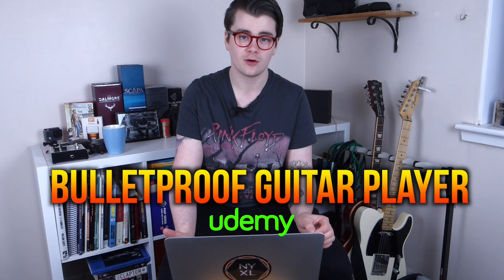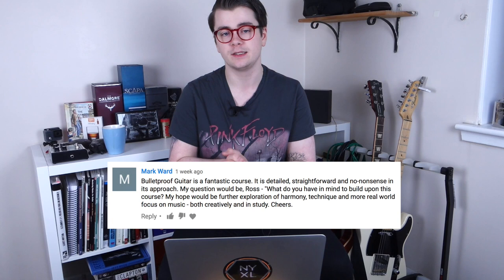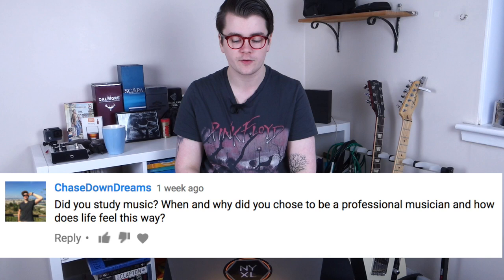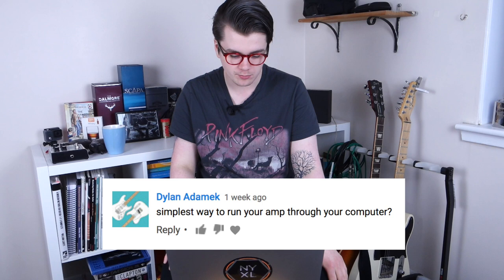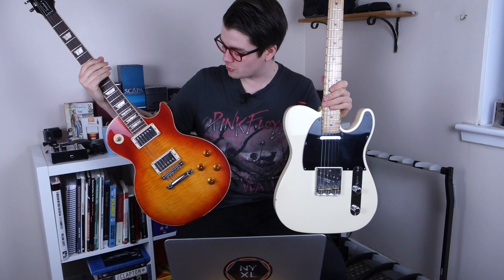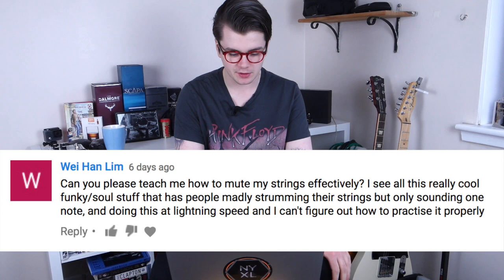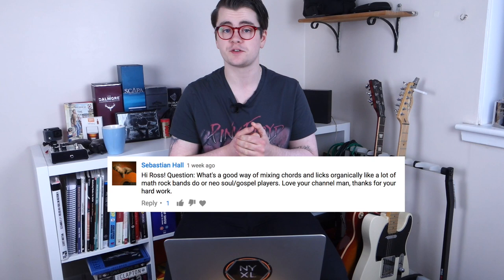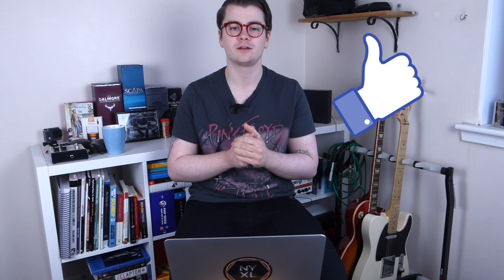What Is My Dream Guitar? Q&A #1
Progress to an advanced level of guitar playing BLACK FRIDAY WEEKEND COUPONS | (SAVE 60%)

Thank you to everyone who submitted a question for my first Q&A video. This was fun to make and I'd love to do more in the future so keep posting your questions if you've got any and they may end up in the next one!

R.
x